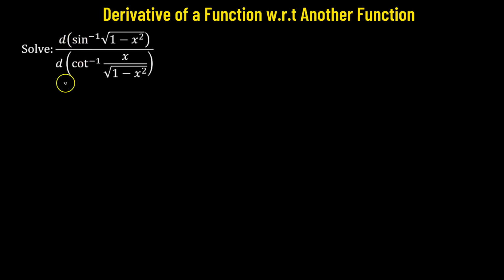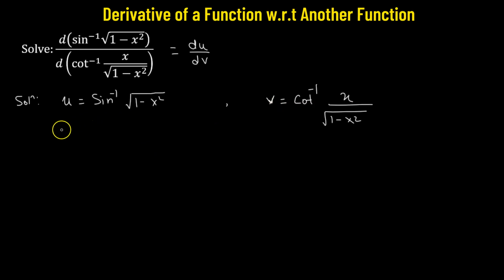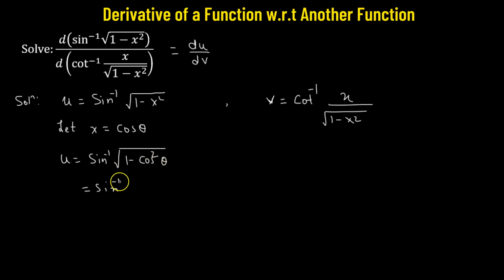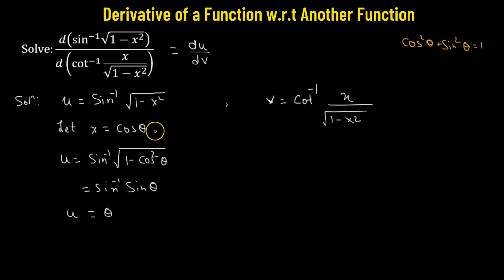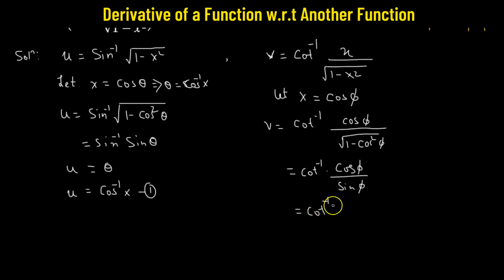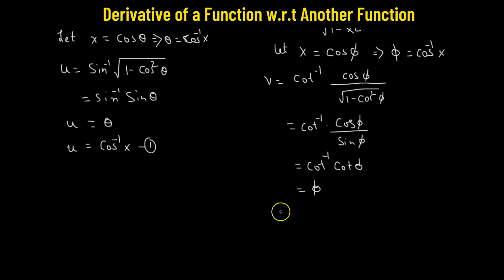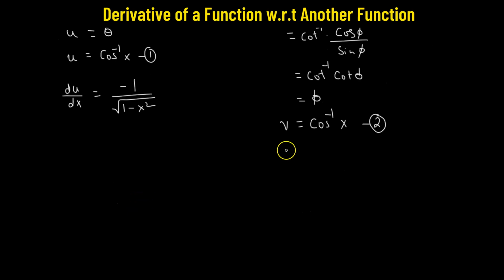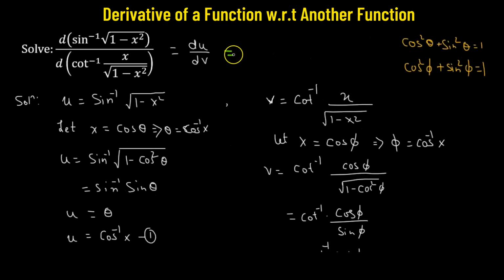13.20 | Differentiation | Derivative of a Function w.r.t Another Function